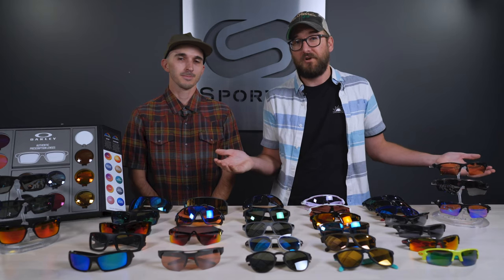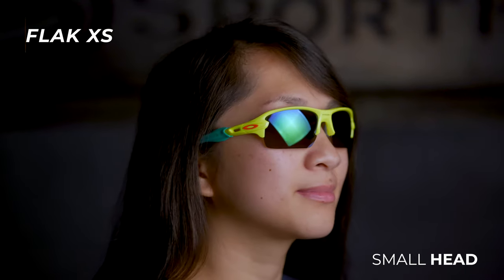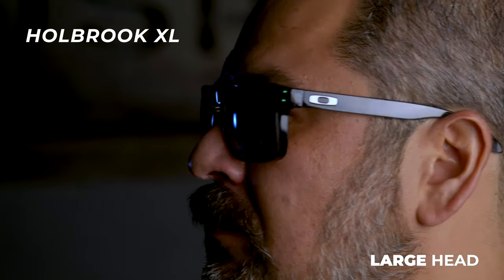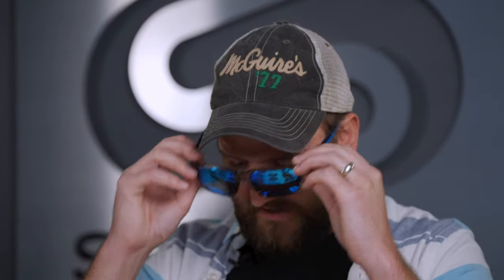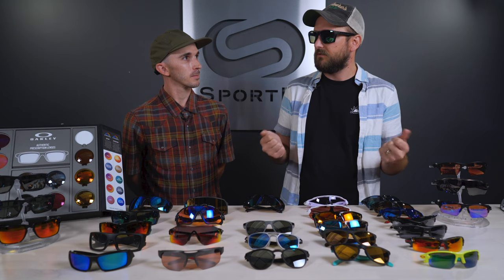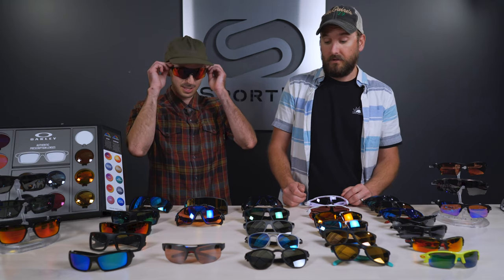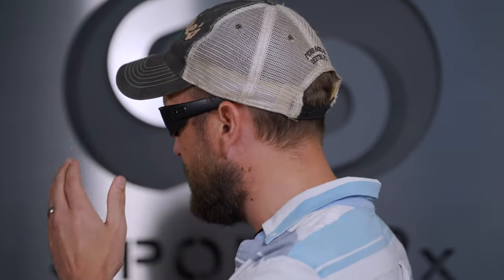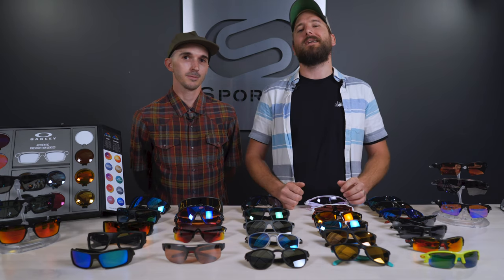Oakley Sunglass Size Guide | SportRx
Are you curious to see which Oakley sunglasses will fit your head? You came to the right place! Tyler and Andrew give you a frame by frame breakdown in sizing of Oakley's top sellers and our staff favorites.